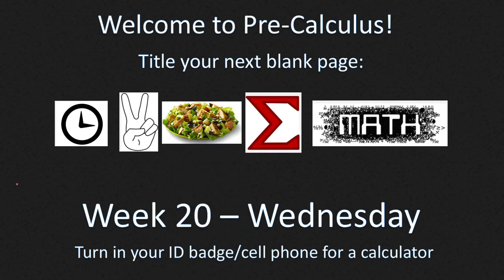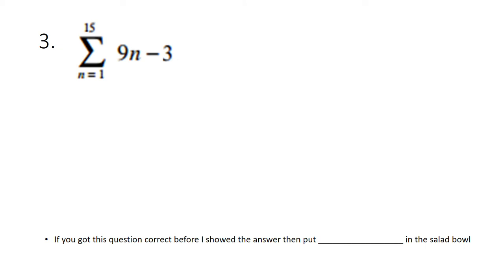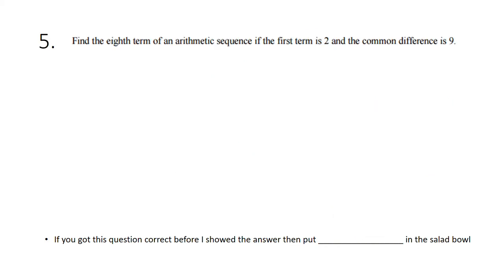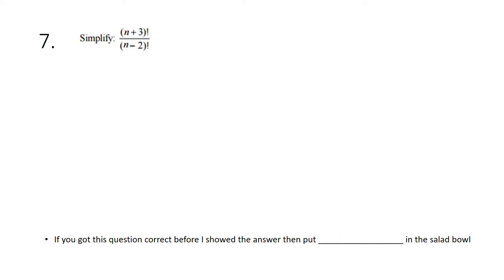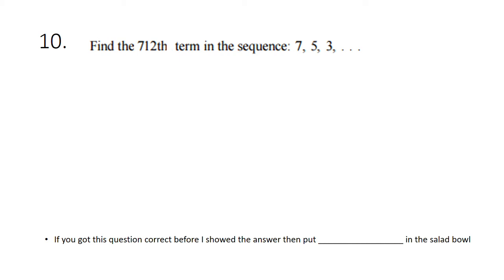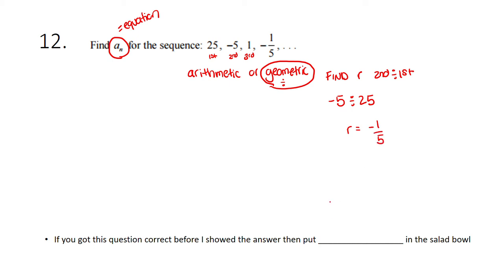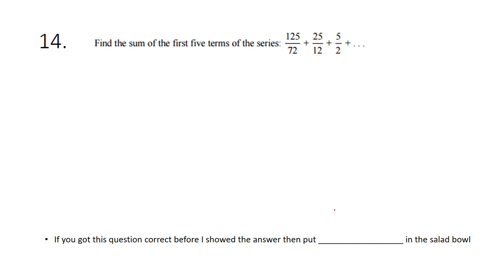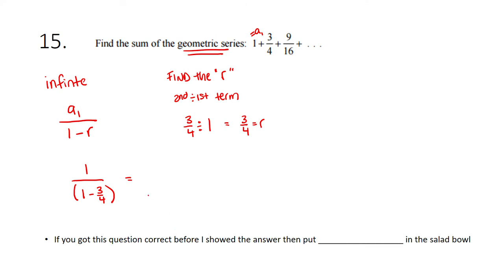Sonne Week 20 Wednesday Pre Cal TEST review sequences and series